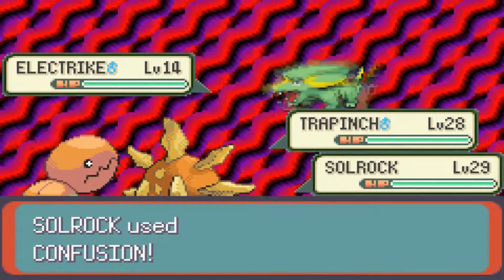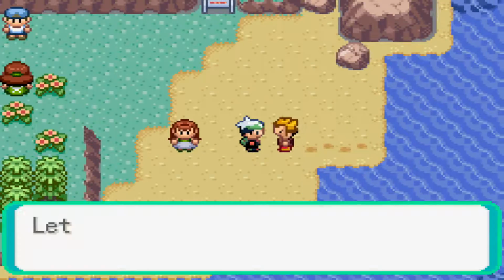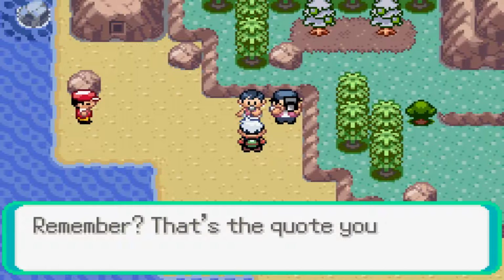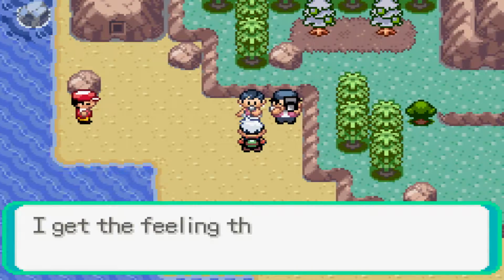Pokemon Emerald Walkthrough Part 19 - Not Doing What We Thought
In part nineteen we don't backtrack for items, we instead go forward on Route 118 and talk about E3.

Instagram ➠ @deakonlekross